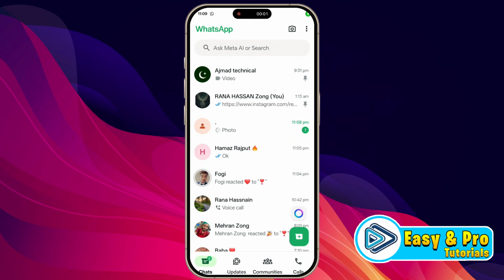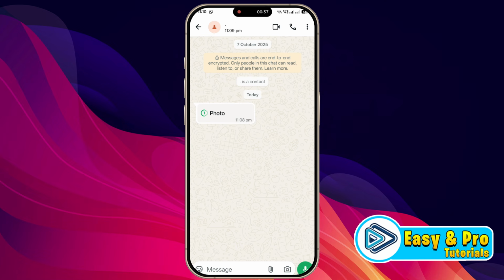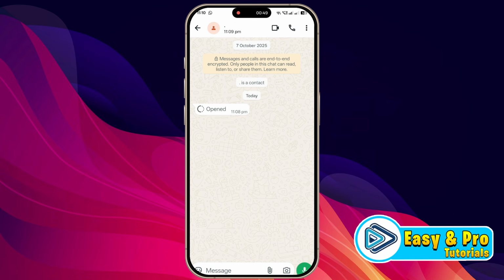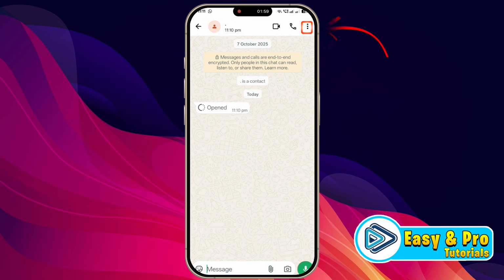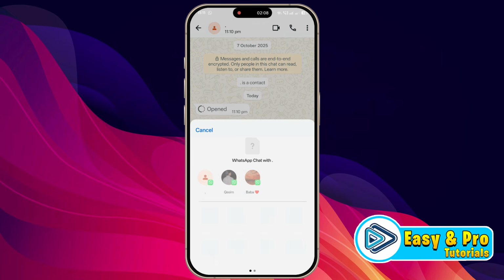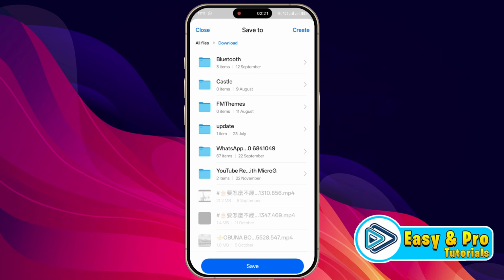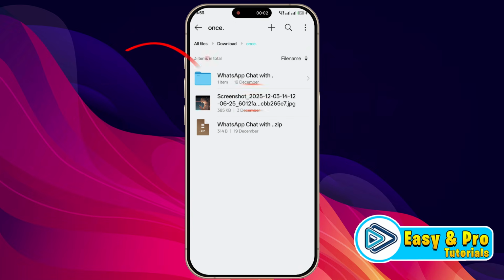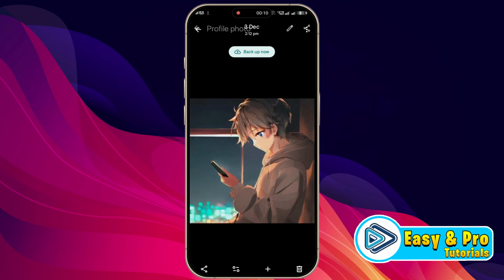How to Download View Once Photo & Videos on WhatsApp (2026 Updated Way)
In This Tutorial You'll Learn How to Download View Once Photo & Videos on WhatsApp  in 2026.

➤📋 Title: How to Download View Once Photo & Videos on WhatsApp

Description:In this video, learn how to download view once photos and videos on WhatsApp using the updated 2025 method. We’ll guide you through the step-by-step process so you can save important media safely before it disappears. This method is simple, easy to follow, and works on both Android and iPhone.

Be sure to watch until the end so you don’t miss any important steps or settings needed for the best results.

©️easyprotutorial